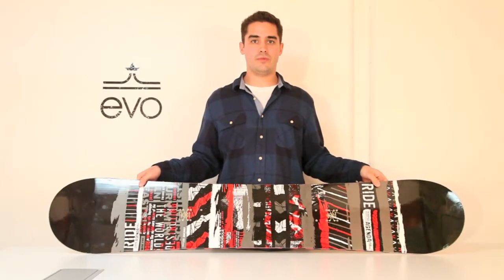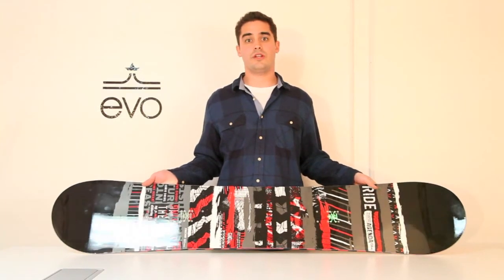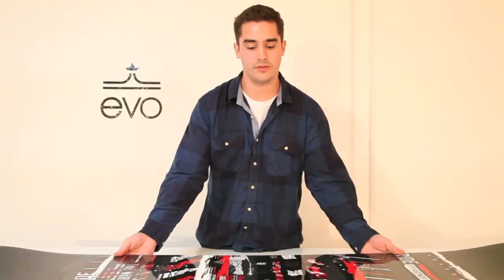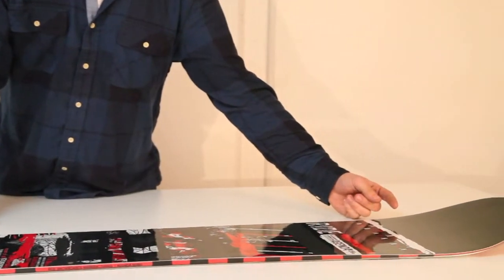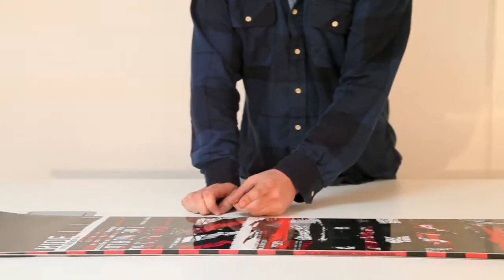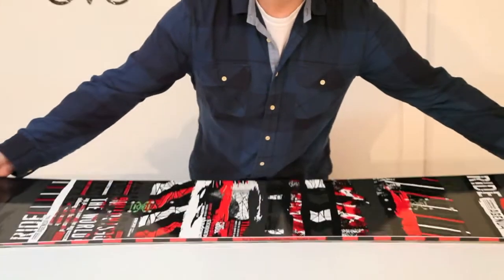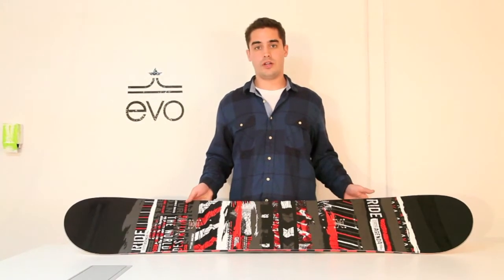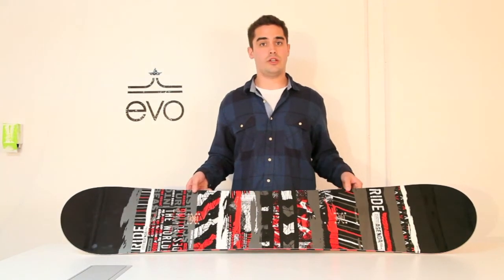Ride Agenda Snowboard 2013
When you're on a budget but don't want to sacrifice the performance you deserve, you'll find the Ride Agenda Snowboard on your docket. With a surfy hook-free LowRize™ rocker, durable P-tex sidewalls and quality Foundation Tuned Core™, the Agenda offers the best freestyle value in town. Schedule one for yourself today.